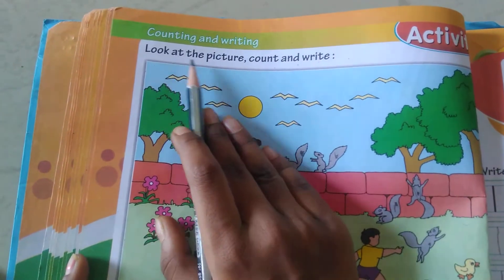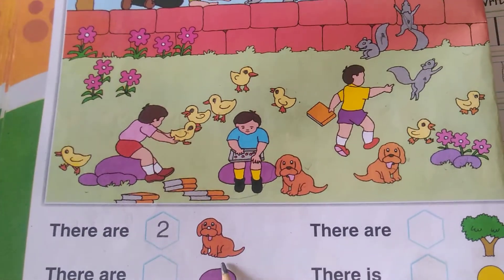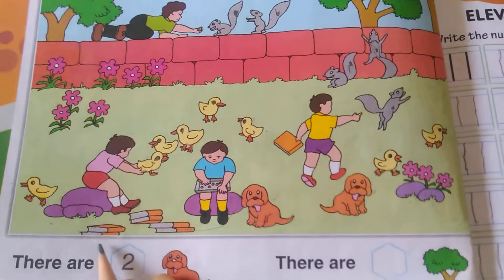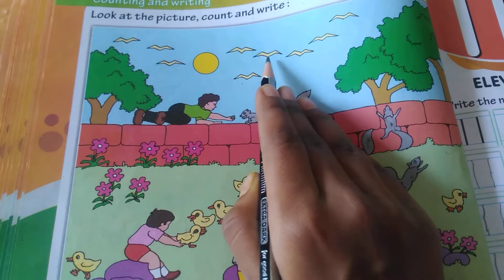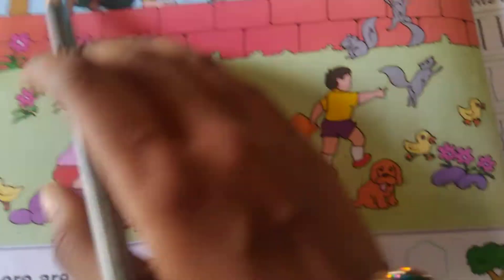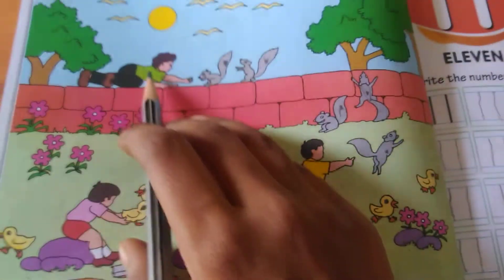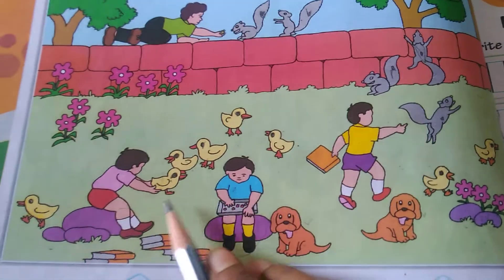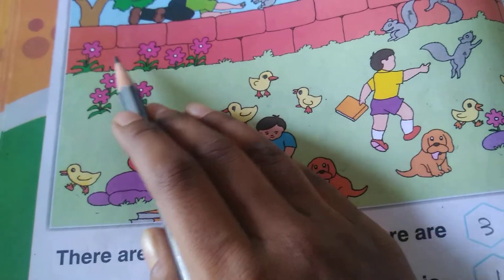Look at the Picture, Count and Write |Maths Project Work